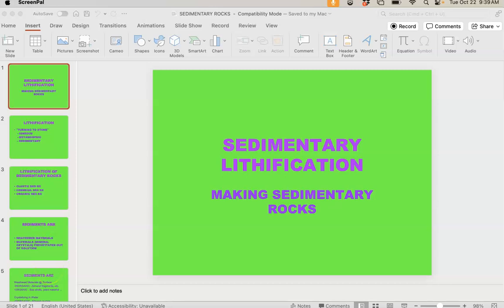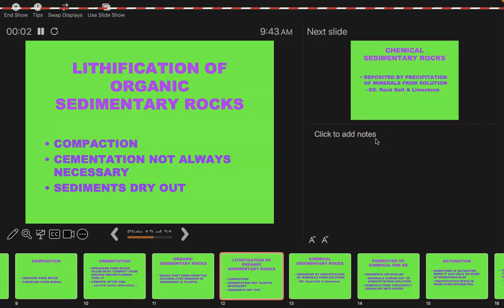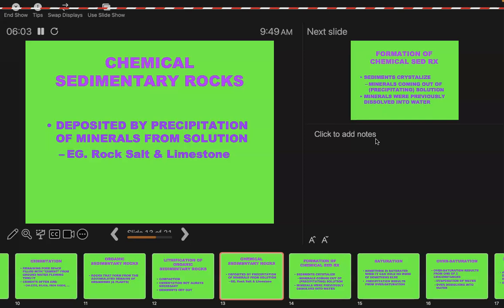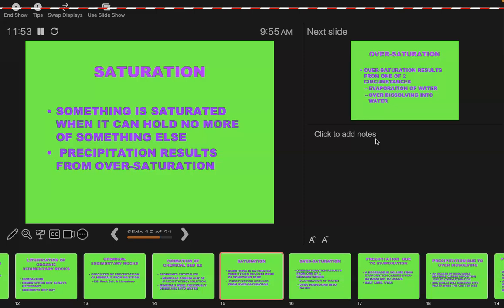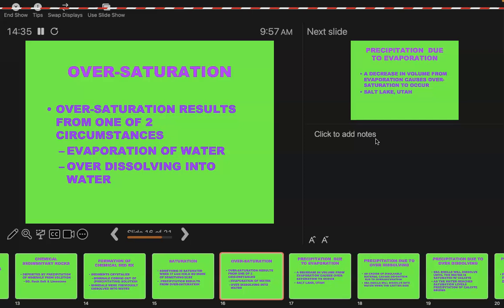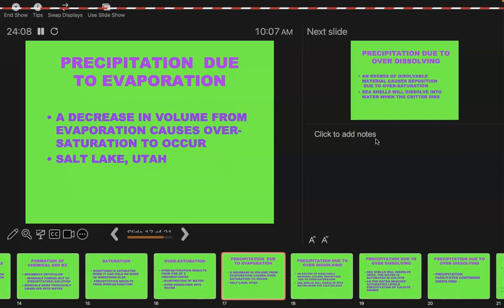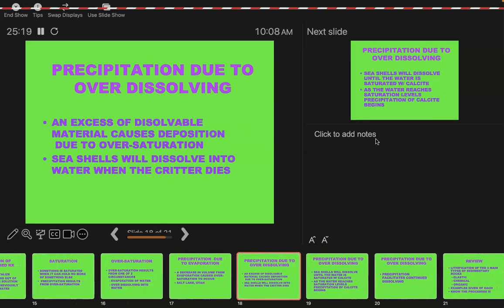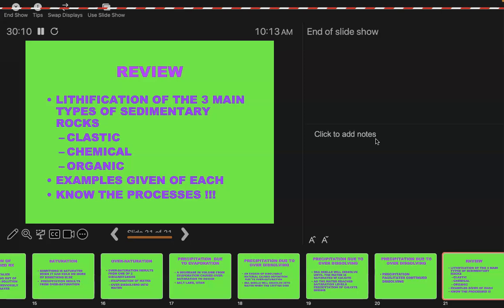Sed rx pt2 F24